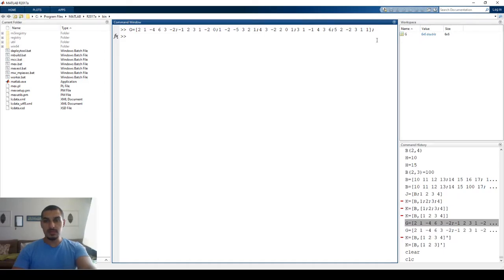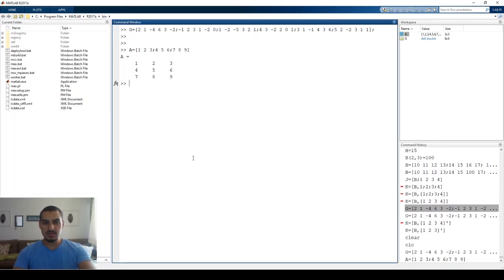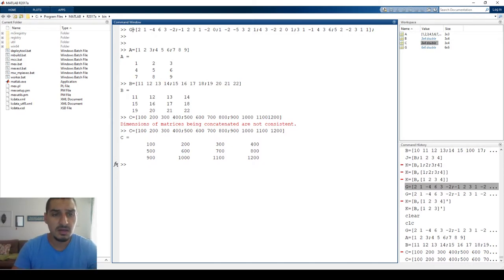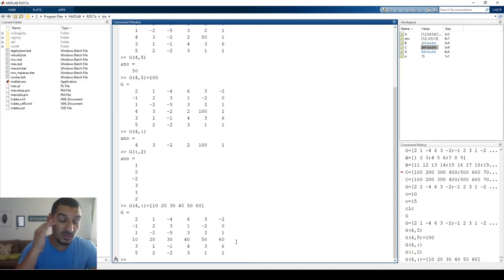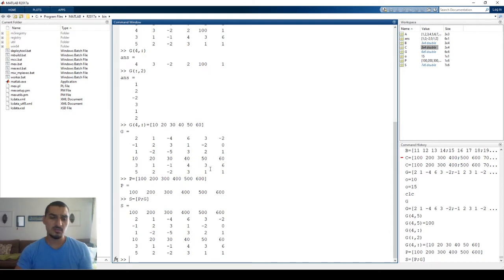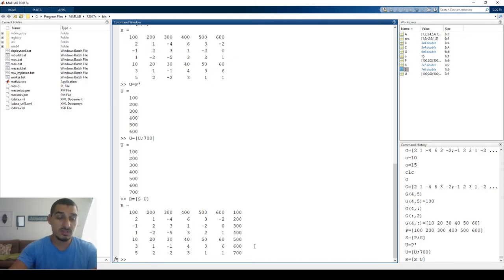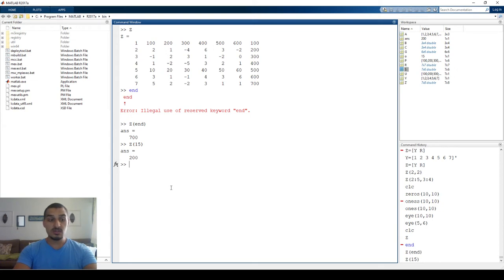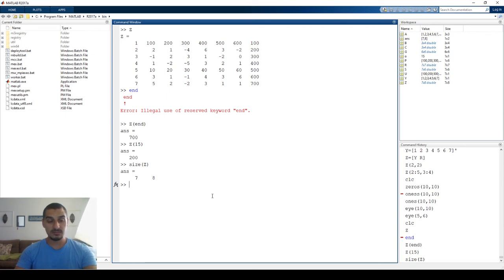Introduction to Matlab in English | 02 basic matrix operations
This video introduces the basic matrix manipulations in Matlab like defining, editing and extracting data from matrices.